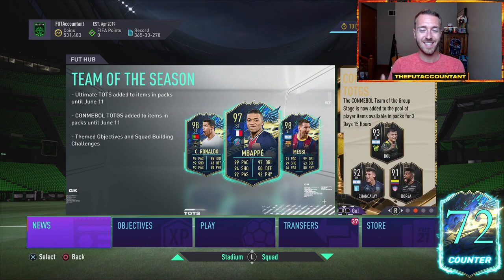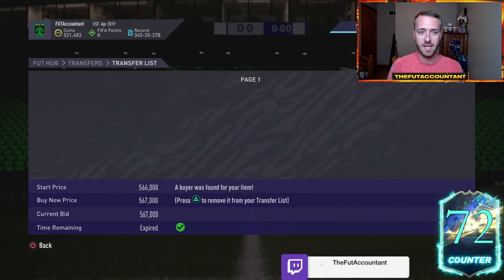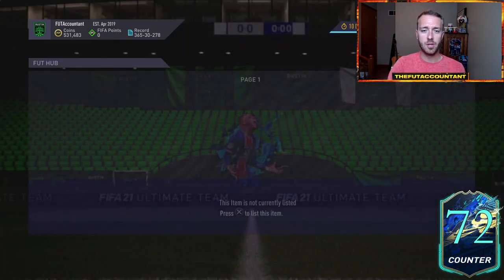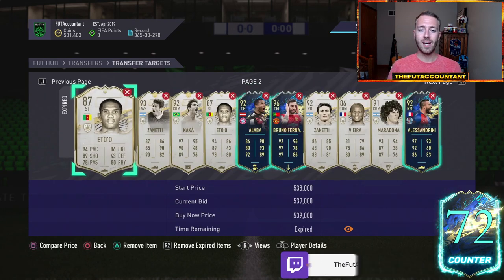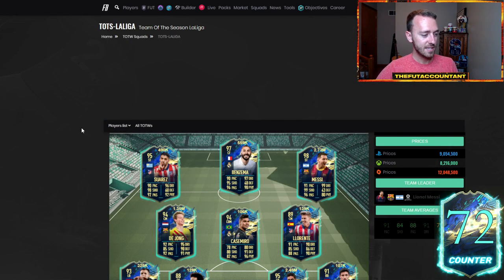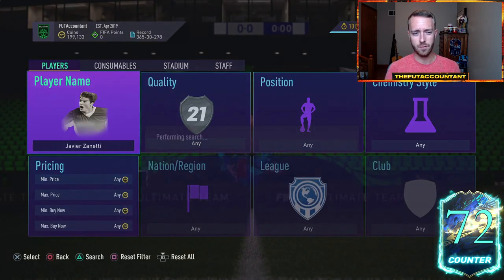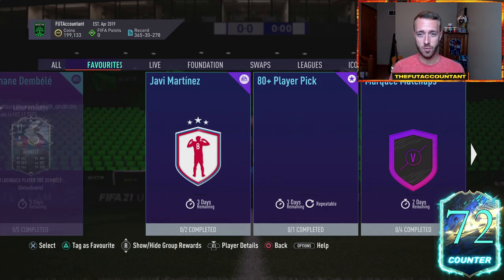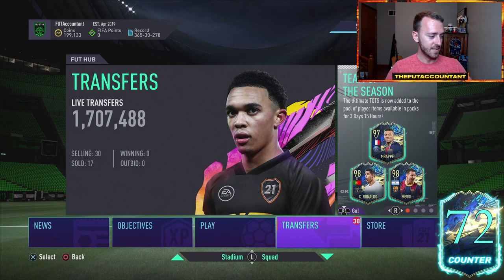FODDER TO THE MOON? 90+ TOTS PACKS MARKET DROP & NEW CARD DESIGN! FIFA 21 Ultimate Team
Is fodder going to the moon? the 88+ and 90+ TOTS upgrade packs have caused some of the meta market to drop while SBC fodder and high rated cards are going to the moon! We also have a new flashback card design? All that and more in today's video!